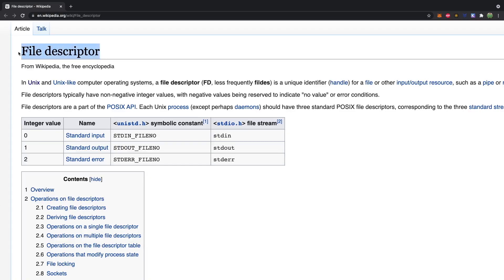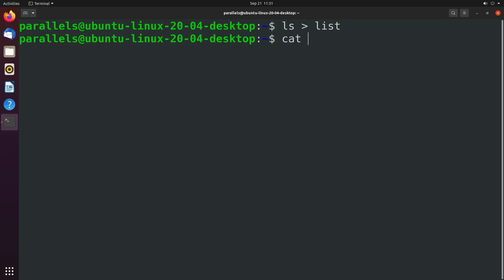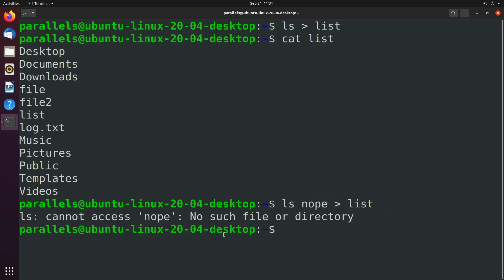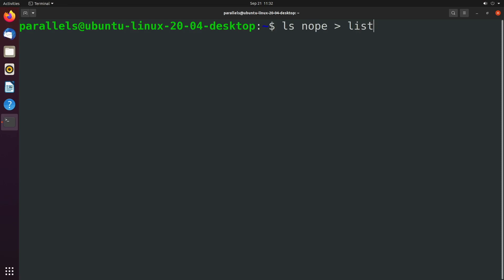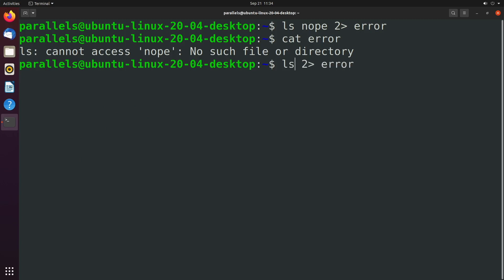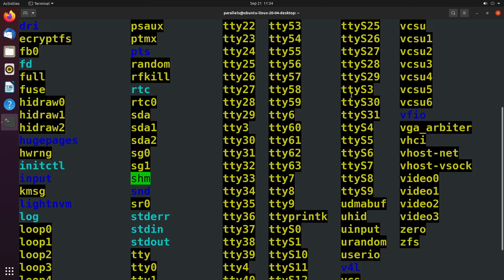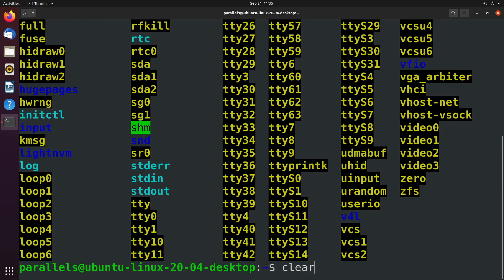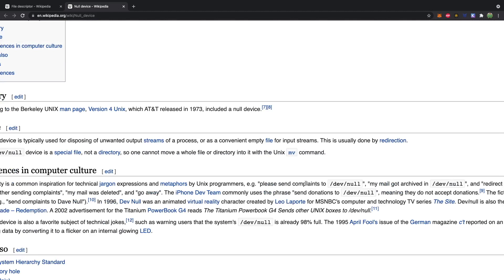Redirecting Standard Error - Linux Tutorial 13